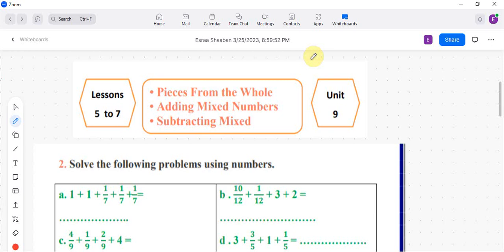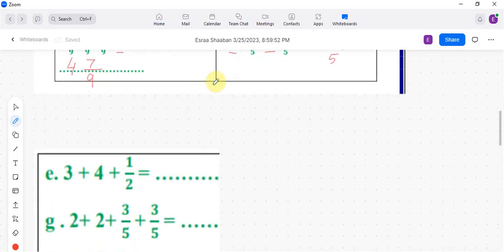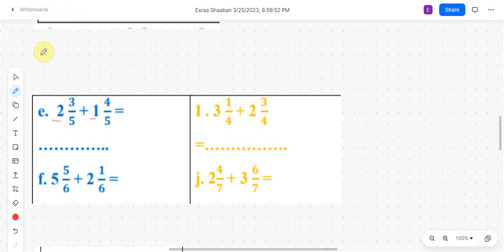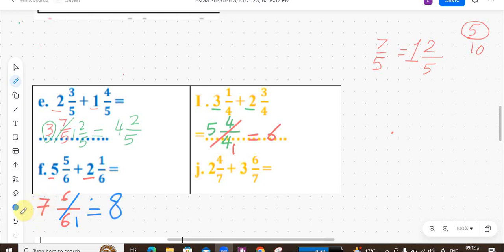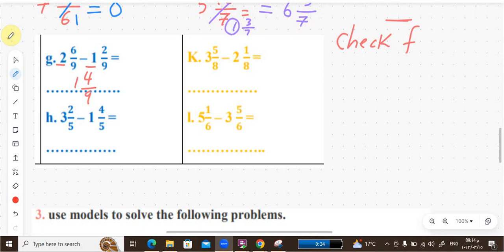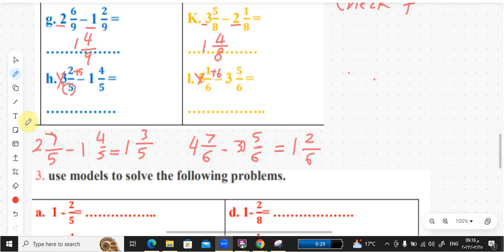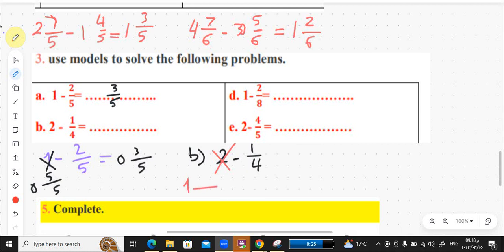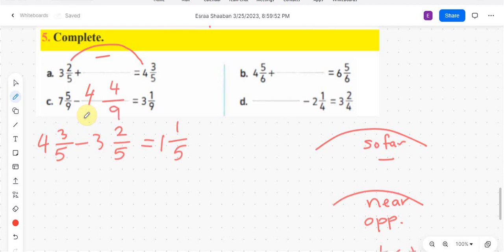Chapter 1 lesson 5 to7part 3 2nd term { Grade 4 A , B , C}